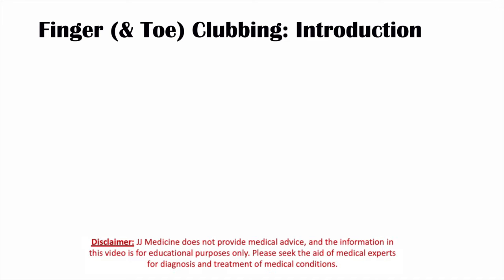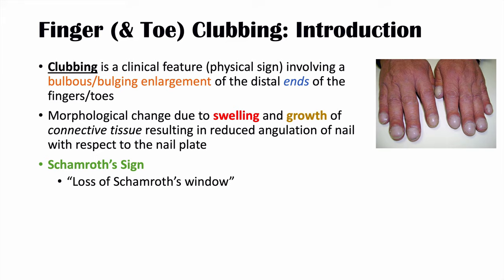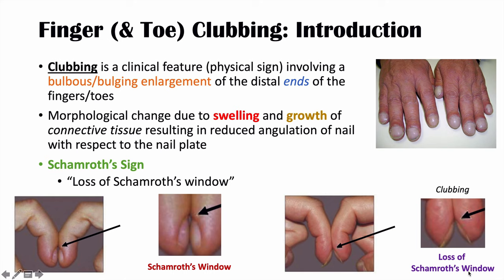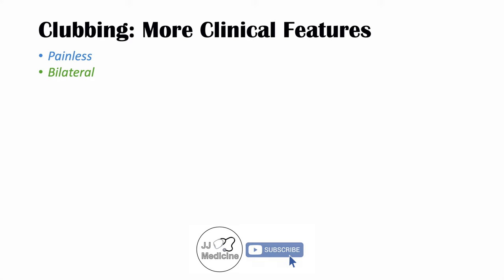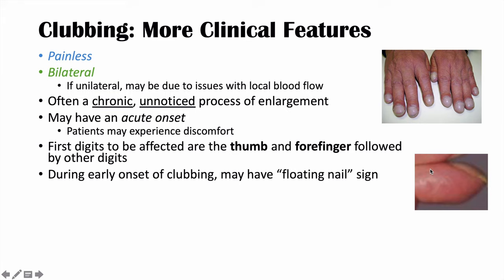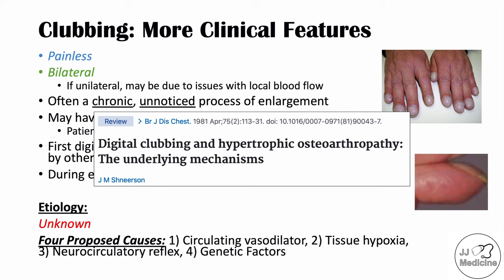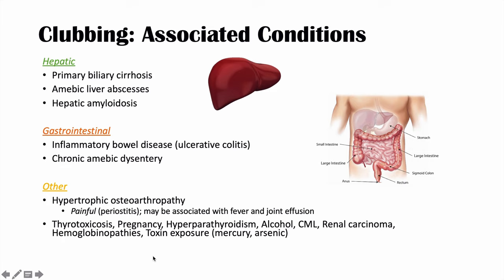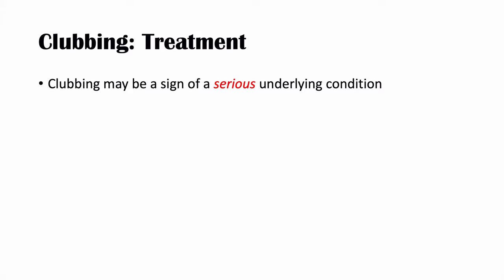Clubbing (Fingers & Toes) | Causes, Schamroth’s Sign, Associated Conditions, Treatment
Clubbing is a clinical feature (physical sign) involving the bulbous enlargement of the distal ends of digits (fingers and/or toes). It is due to the swelling and proliferation of underlying connective tissue, and is ultimately leads to a change in the angulation of the nail resulting in Schamroth’s sign. The exact mechanism as to why this occurs is not entirely known; however, 4 mechanisms have been proposed. There are a variety of associated conditions that may cause clubbing including numerous respiratory and cardiac conditions. In this lesson, we discuss clubbing and physical sign in more detail, along with the 4 proposed mechanisms and a large list of associated conditions.

REFERENCES:
"Nail Clubbing", StatPearls

For books and more information on these topics